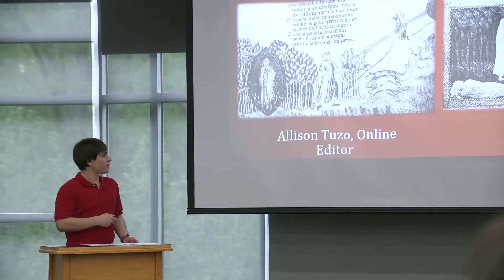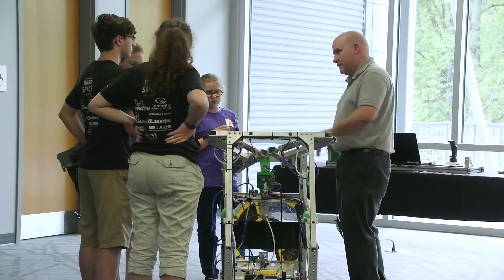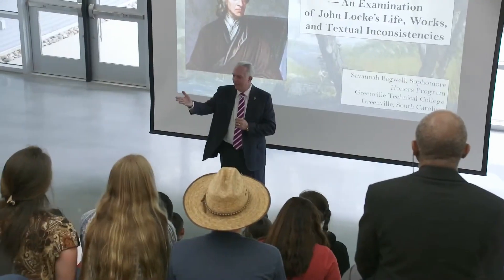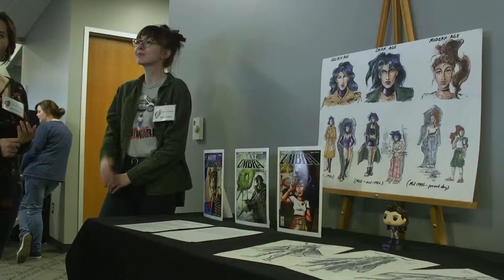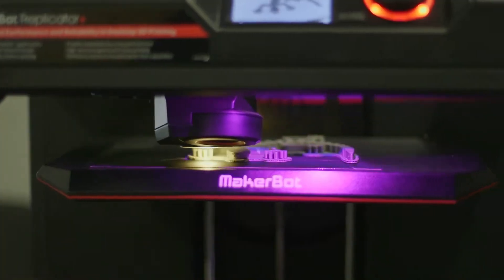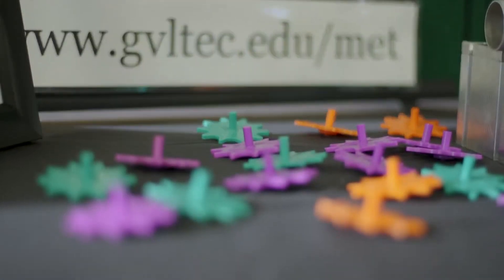GTC Student Scholar Showcase 2019